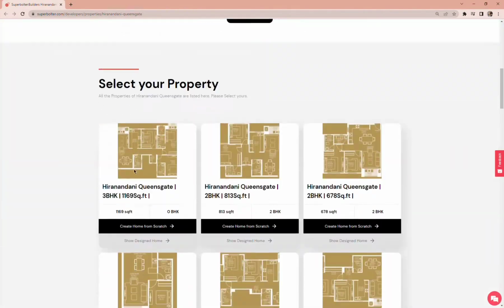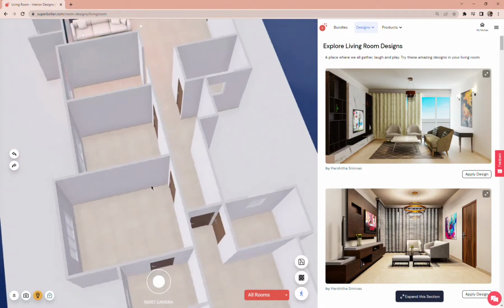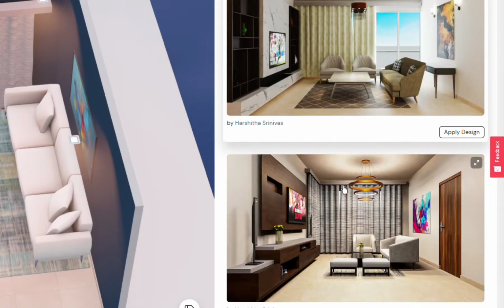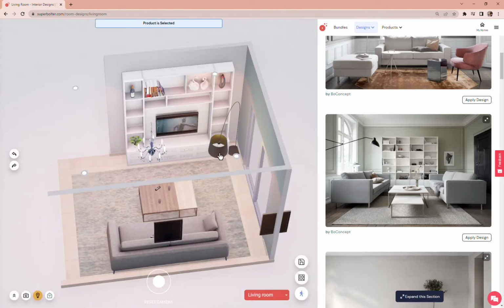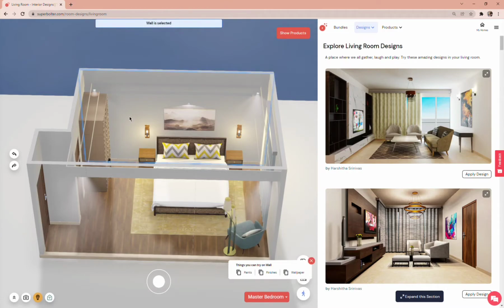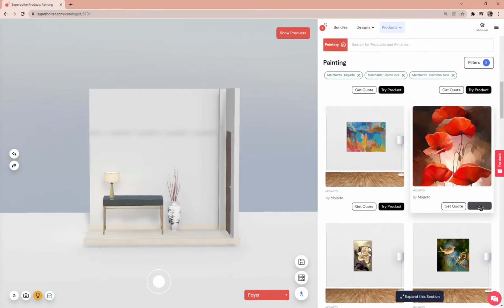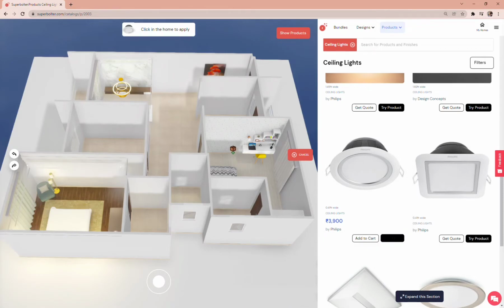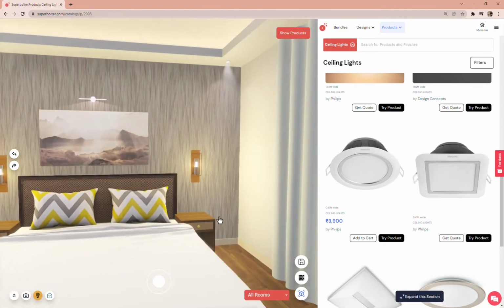Hiranandani Queensgate Designed on SuperBolter | 3D Home Design Tutorial | Bangalore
How to design your 3D home on SuperBolter?
1. Find and add your floorplan from the SuperBolter floorplan library.
2. Get a FREE interactive 3D of your home.
3. Try customisable designs created by designers in your rooms. Modify the design by moving, replacing, deleting or adding products in the room.
4. Add products to cart and shop them in a click from real brands.

Benefits of designing your home on SuperBolter:
1. Access to 1000+ Designs created by interior designers
2. 6000+ Products across all categories and budgets
3. 3D visualisations and walkthrough of your home in real time
4. Try pre-designed product bundles for your home made by designers.
5. Try Home Automation from the best brands.
6. Shop on SuperBolter and get exclusive offers from brands.

0:00 - Intro
0:06 - Find your floorplan
0:16 - Design your 3D home
1:07 - Try wallpapers
1:20 - Try paintings and art
1:33 - Changing flooring
1:44 - Change light modes
1:54 - Walkthrough your home